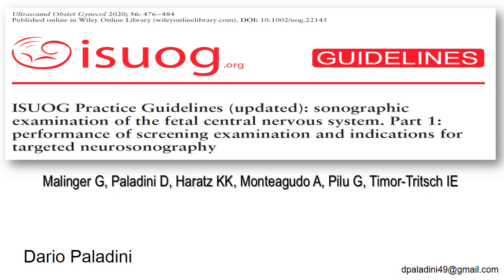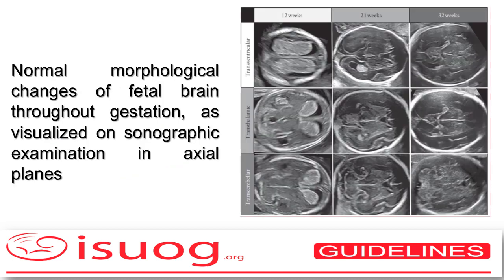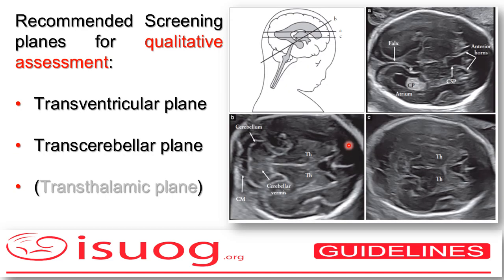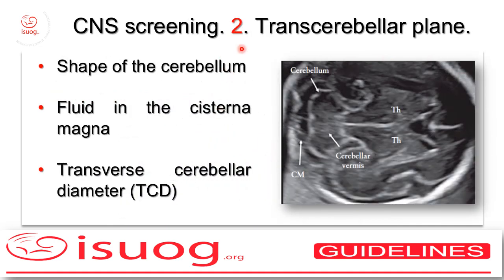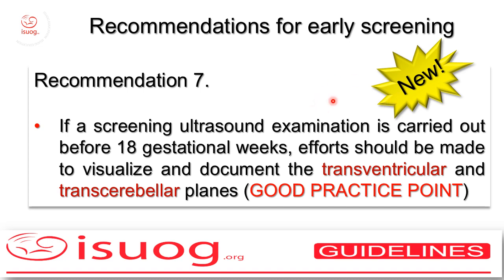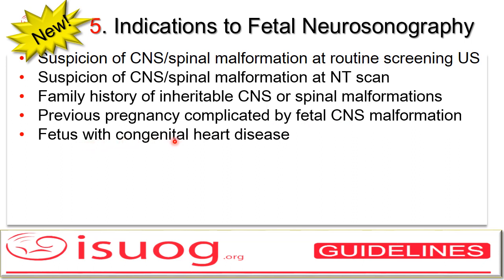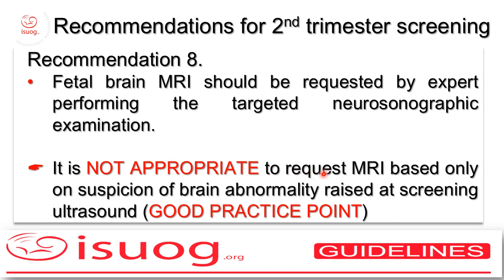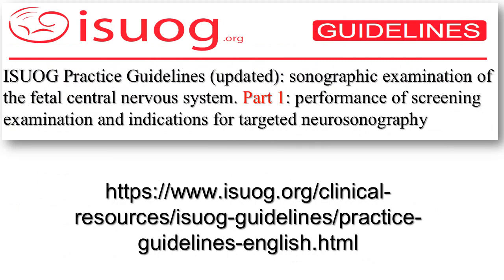ISUOG guidelines on the sonographic examination of the fetal CNS (part 1)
Watch Prof. Dario Paladini summarizing the recently published ISUOG guidelines on the sonographic examination of the fetal CNS (part 1). You can access freely the guidelines from this UOGjournal